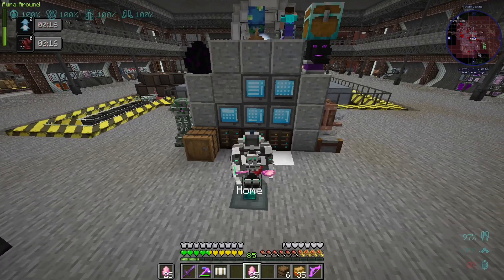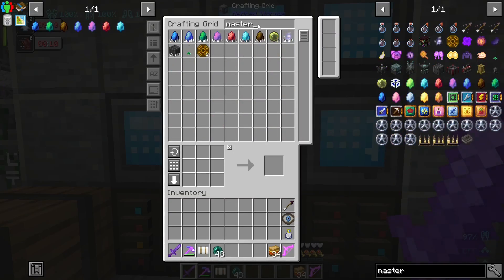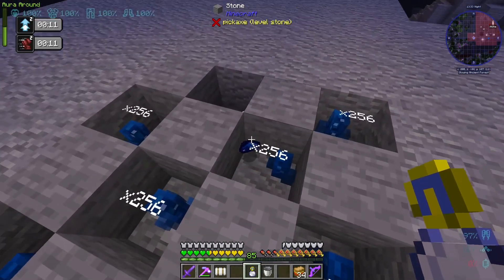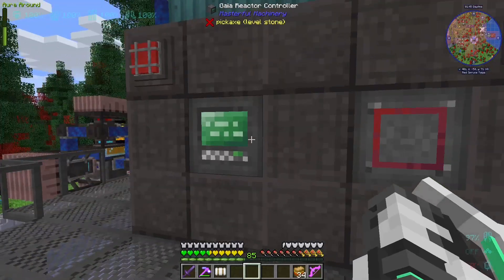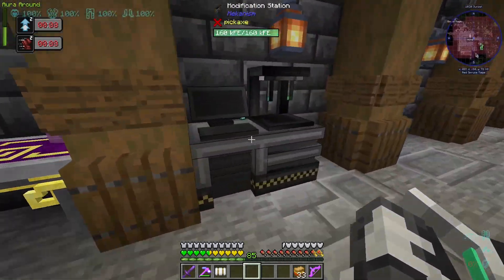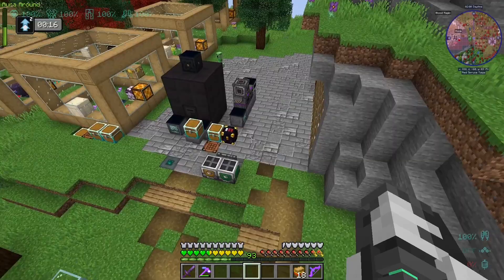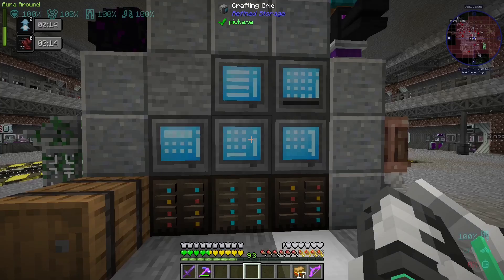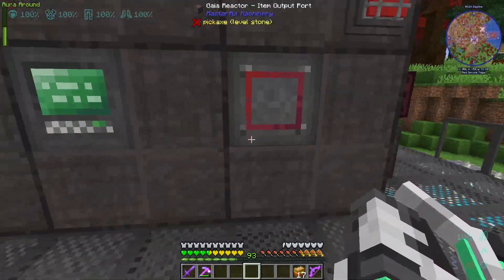E6E-56 - The next three mastery tokens: Alchemy, Astronomy & Energistics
We make a bunch of progress in this episode, grinding out three new tokens.